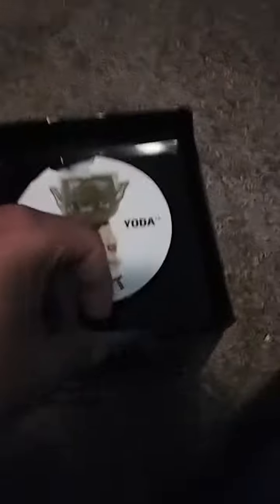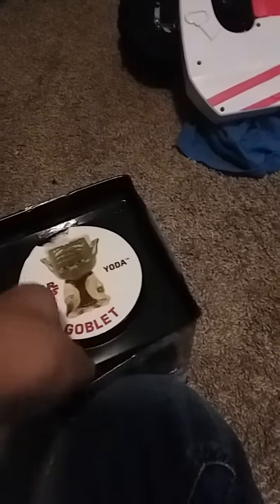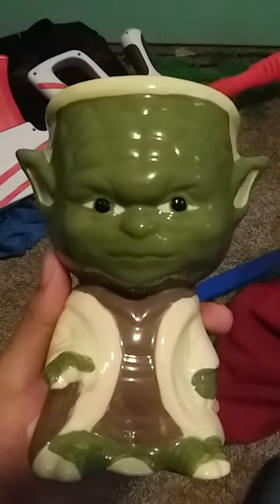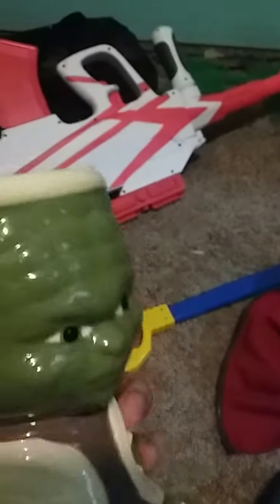Star Wars Yoda Goblet Unboxing. First Unboxing Video